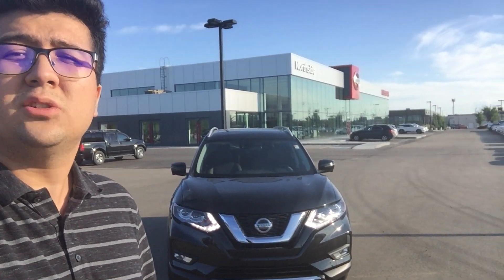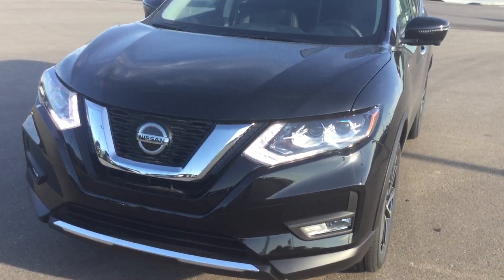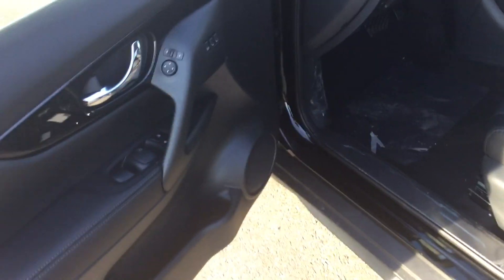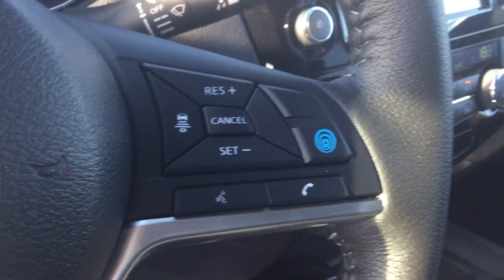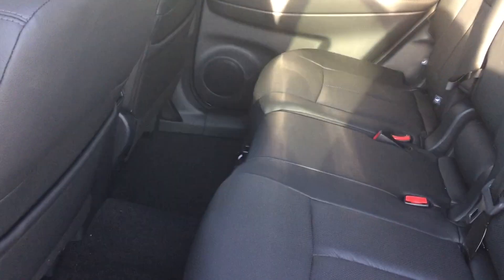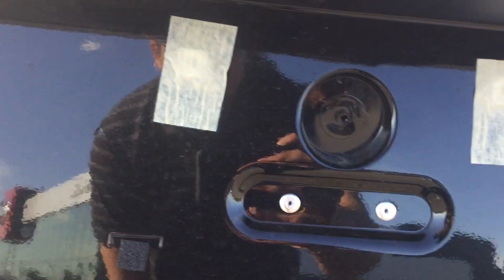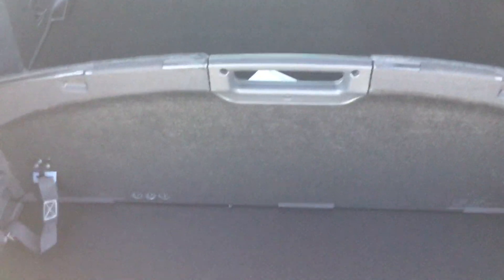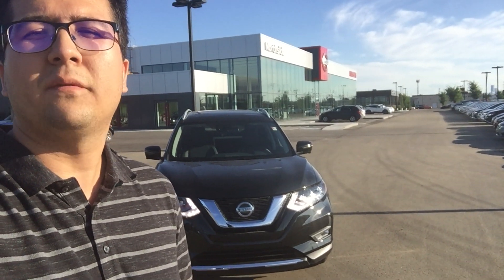2019 Nissan Rogue for Armande